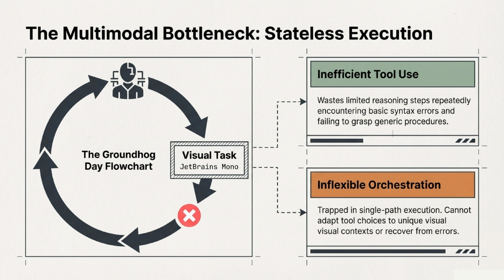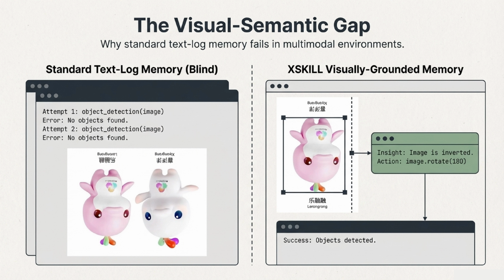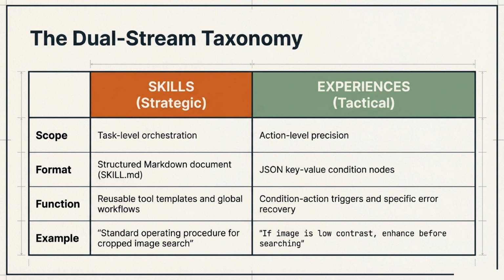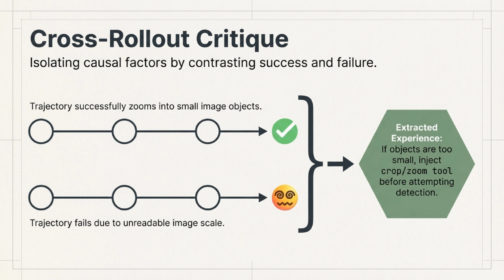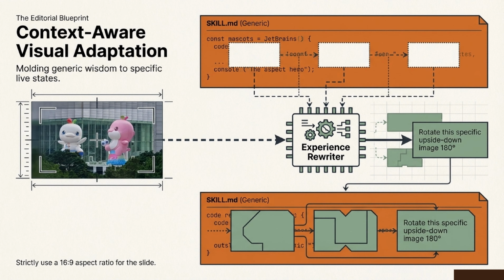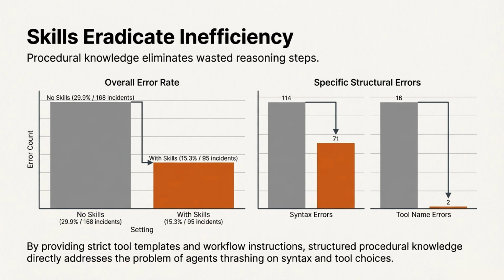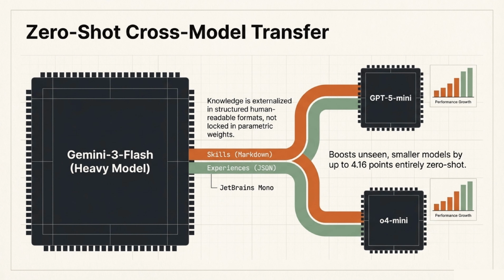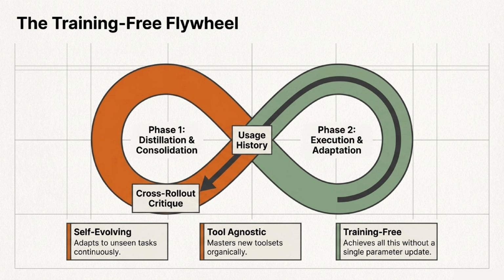20260313 XSKILL: Continual Learning from Experience and Skills in Multimodal Agents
The provided sources introduce XSKILL, a dual-stream framework designed to improve the performance of multimodal agents without requiring additional model training. By creating a continual learning loop, the system extracts high-level skills for planning and action-level experiences for tactical decision-making from past task attempts. These knowledge streams are visually grounded, allowing agents to overcome the "visual-semantic gap" by adapting their reasoning based on actual image observations rather than just text logs. Implementation of this architecture significantly reduces syntax errors and enhances tool orchestration across various complex reasoning benchmarks. Furthermore, the framework demonstrates strong cross-model transferability, enabling smaller models to benefit from knowledge accumulated by more powerful ones. Ultimately, XSKILL provides a scalable, non-parametric method for agents to refine their expertise through ongoing interaction with their environment.